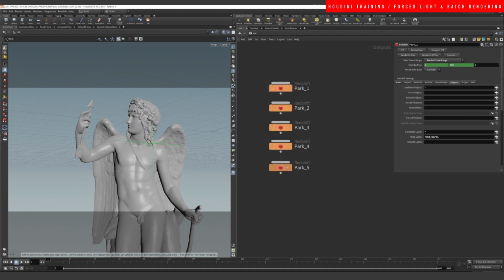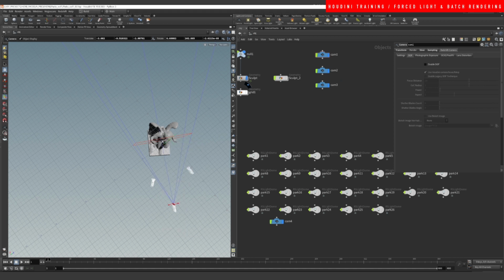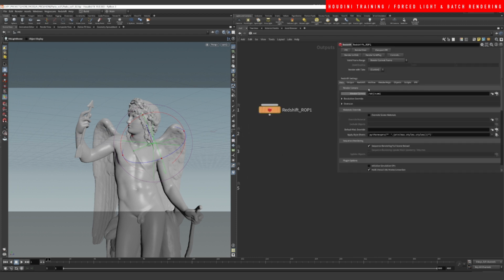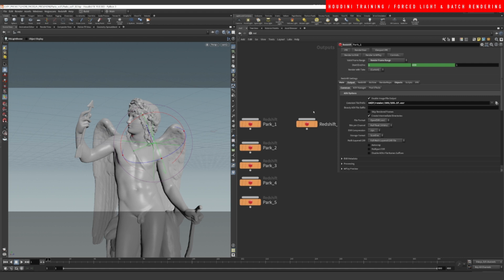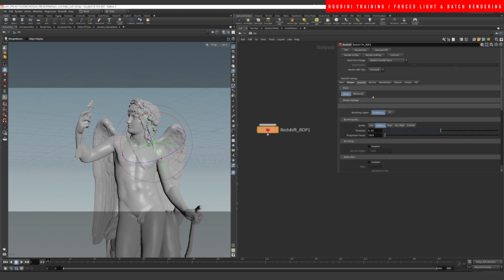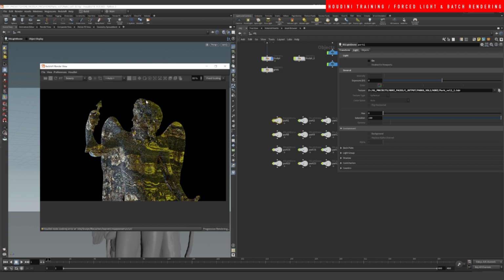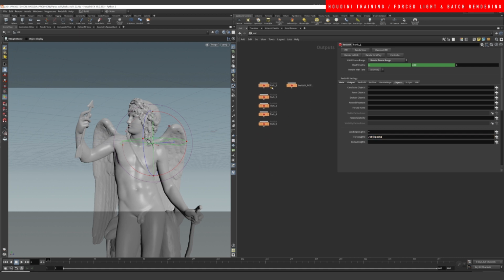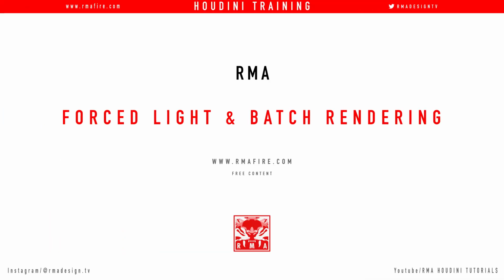Forced lights & and batch rendering with Houdini and redshift | FREE TUTORIAL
How to setup forced lights with multiple render nodes in redshift and Houdini. Use forced lights to build multiple different lightning scenes and render them each with a specific redshift node. This allows you to create different takes of the scene dynamically. Will also setup the redshift nodes to render in batches. That way you can leave the computer to do the work and control it based on frames and or nodes.